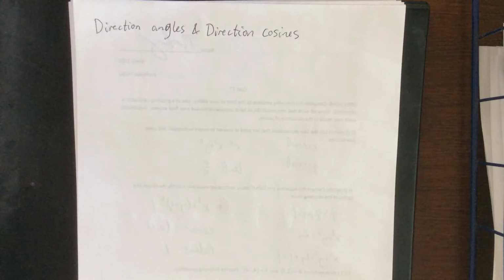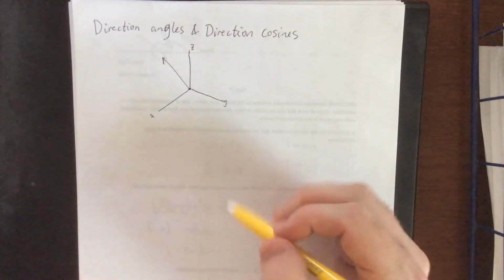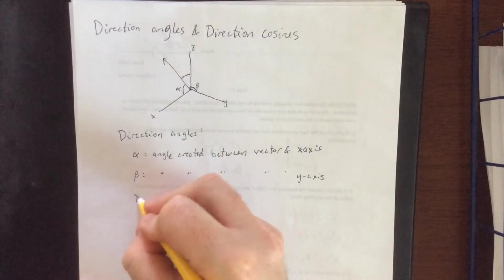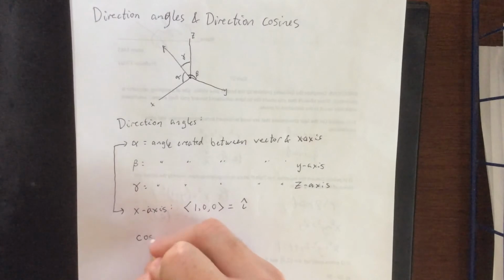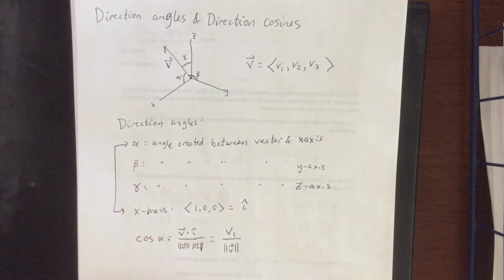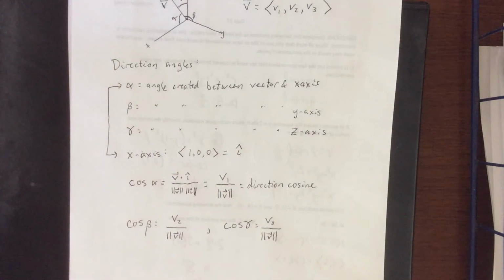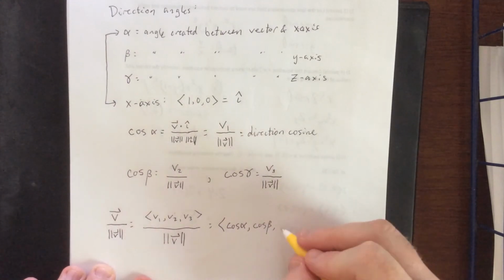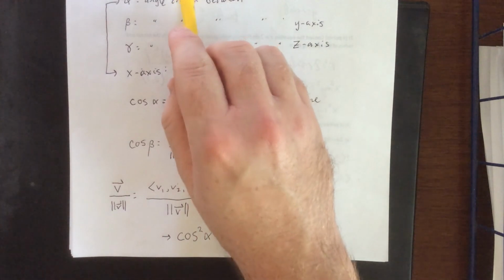Direction angles and direction cosines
Definition and formulas